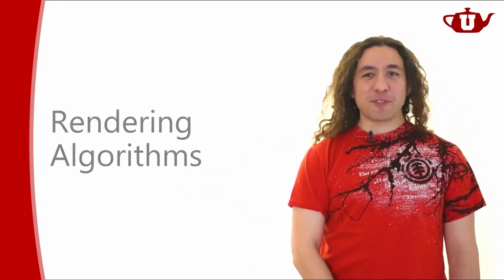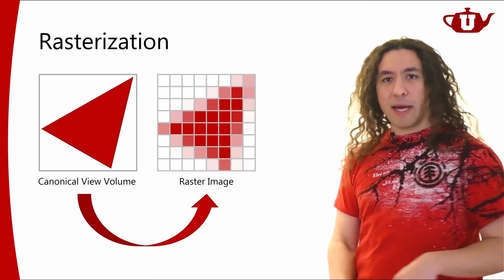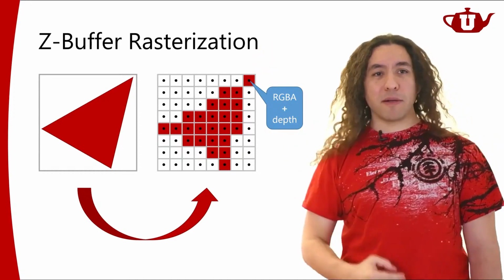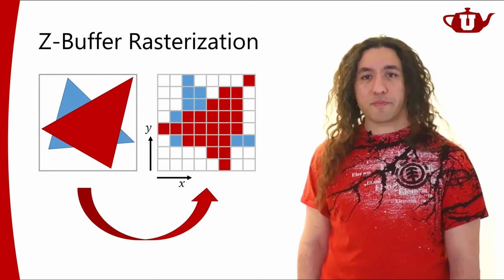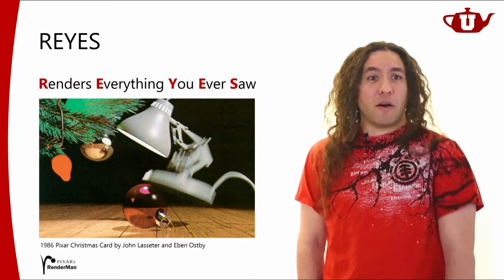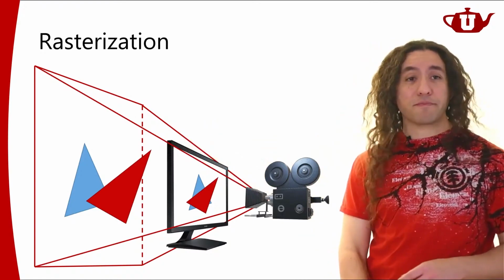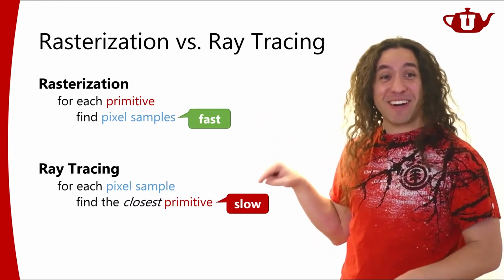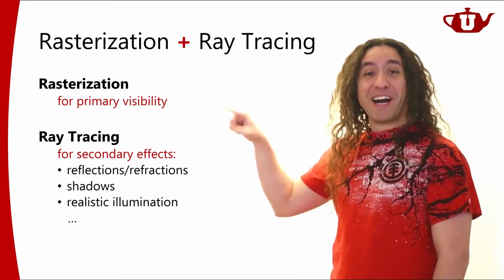Interactive Graphics 03 - Rendering Algorithms